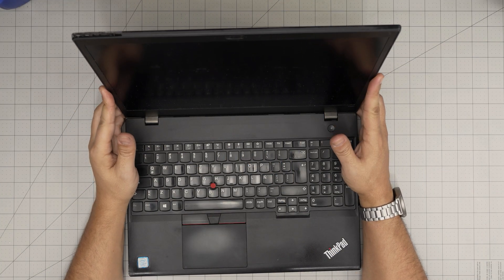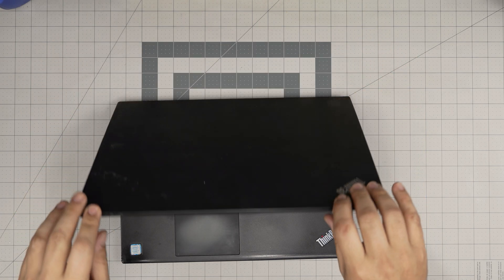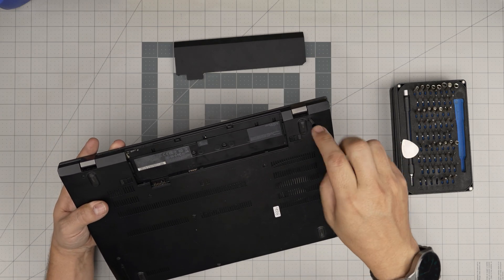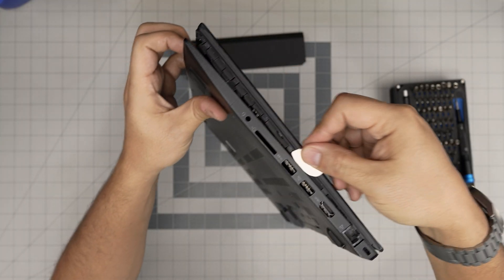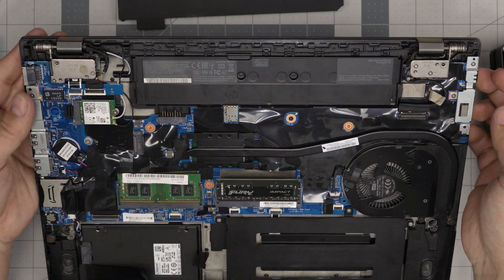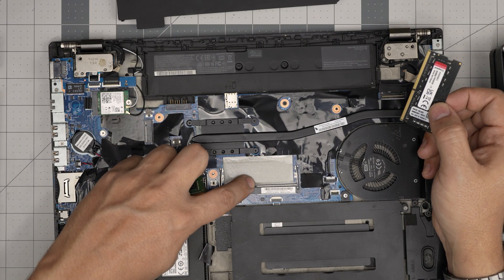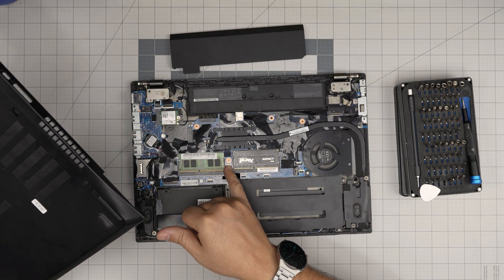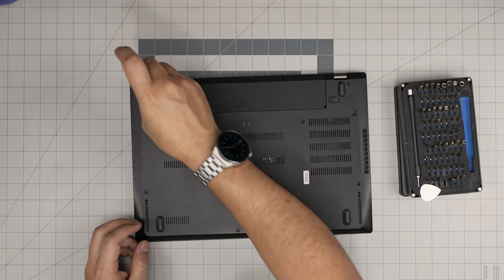How to upgrade RAM on Lenovo ThinkPad t580 for blazing speed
Looking to boost your Lenovo ThinkPad T580’s performance with more RAM? In this video, I’ll show you how to replace or upgrade the RAM modules on the ThinkPad T580 step-by-step. You'll learn how to safely remove the battery, open the bottom panel, and install up to 32GB of DDR4 RAM using the two SODIMM slots. I share tips on choosing compatible memory, avoiding boot issues, and optimizing performance. Upgrade your laptop with confidence and get smoother multitasking and faster response times!
🔵 compatible RAM 16GB
🔵 compatible RAM 32GB

› Bitcoin: 1Gc6ekScTjvcnSHoFGvu7nbBo3cyYzfsAL
› Ether (ETH): 0x9dd9F855DAE0586980Ef7786E53e4E275BdC6985
› Litecoin (LTC): LTFQ14vaan4Fc3QqW3cn4NnWV7cvgrXWhk
› Bitcoin cash (BCH): qp4mecuy2q2rqvctdpuv5m0m05y6r8g64c3a48gf78
› TrueUSD (TUSD): 0x9dd9F855DAE0586980Ef7786E53e4E275BdC6985
› XRP (ripple) : rNBVHSfb3iZXYaWm491zVBzYfaxnNnAoCs
› Doge coin: DGspV9CkUqYJUb4ygNVz4aekmgmq5i12Pe